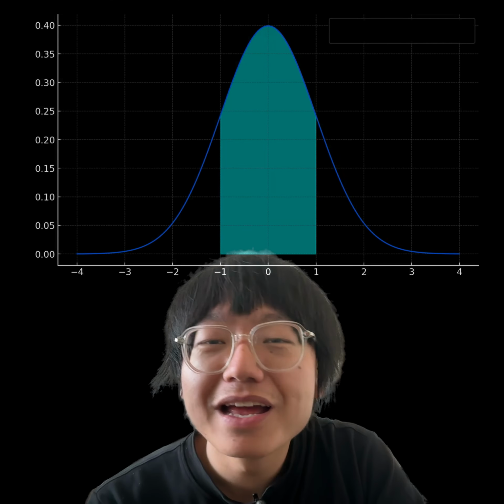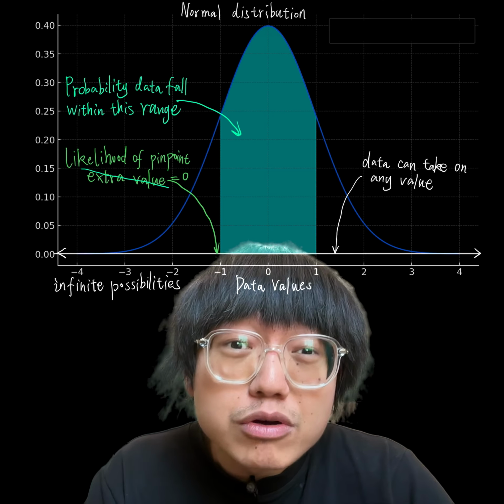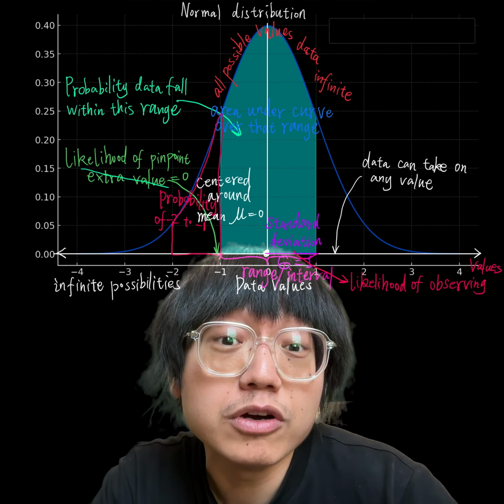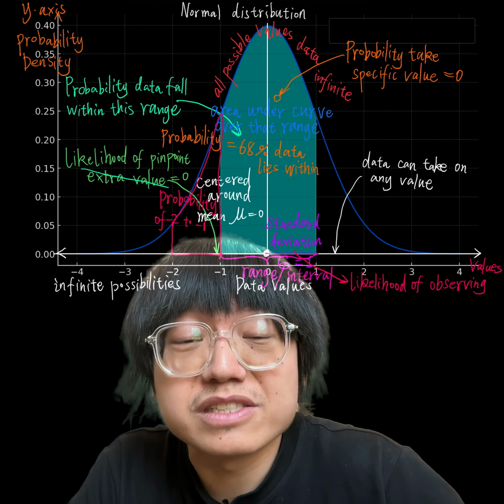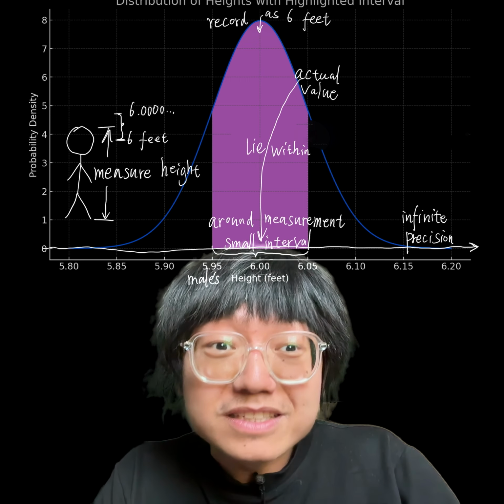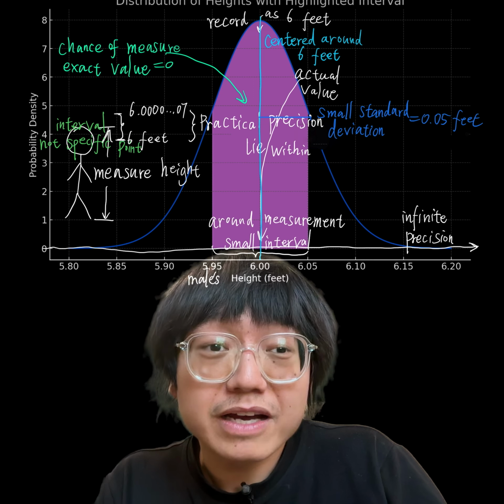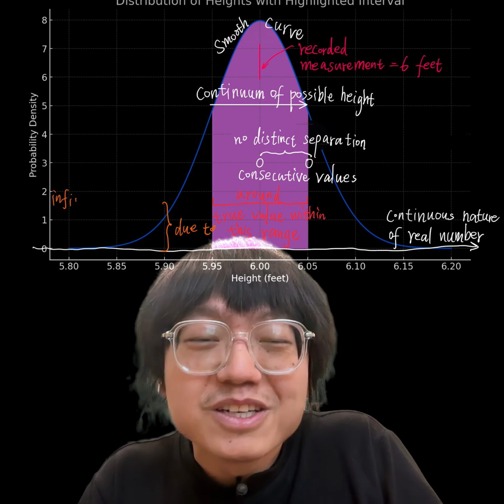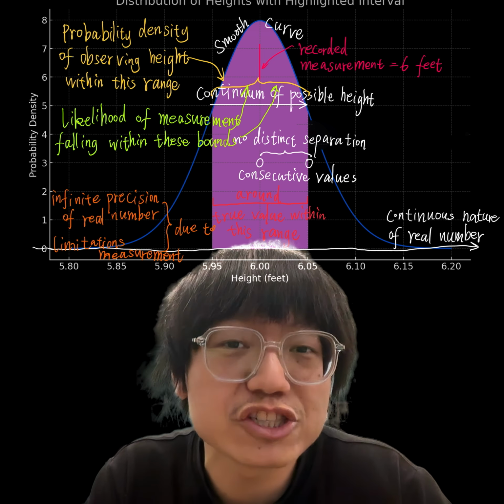Understanding Continuous Distributions: Why Exact Values are Improbable